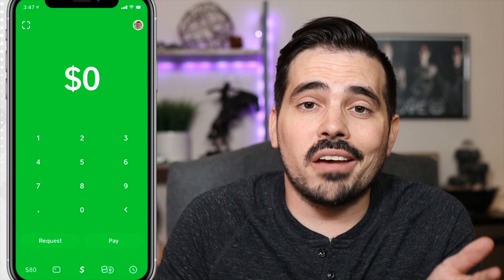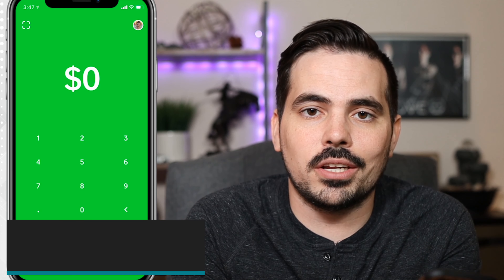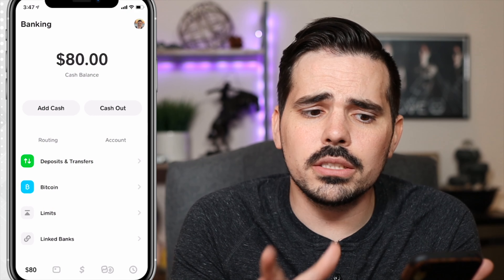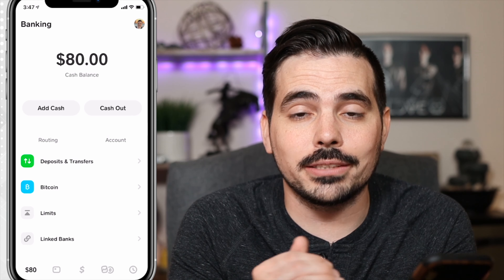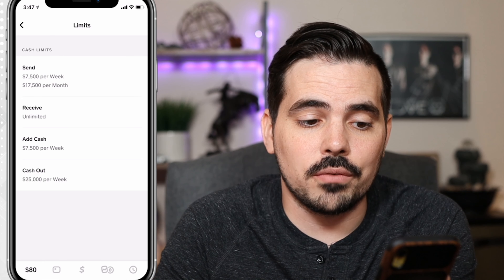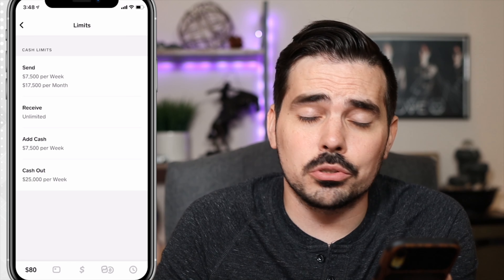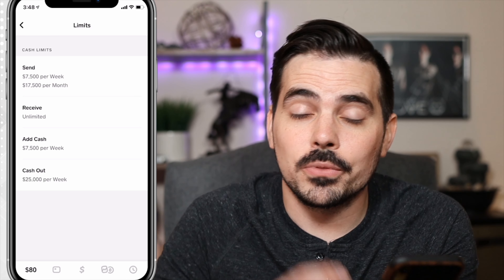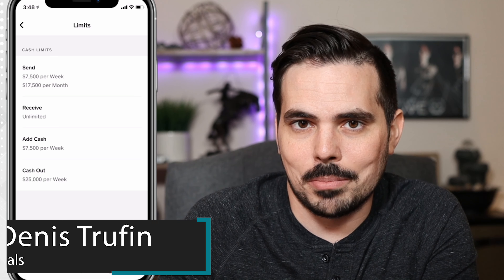Cash App Limits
👉Sign-up for Cash app and get up to a $15 bonus*
*Add a bank and send at least $5 to a friend or family in the first 14 days
Recommended resources👇
🎓Refinance your student loans for free to lower your interest rates. $100 bonus for you when using my
Don’t leave your family unprotected. Sign up with Ladder life insurance for peace of mind
Curious about Bitcoin?
🏡Start Investing in Real Estate Today for free